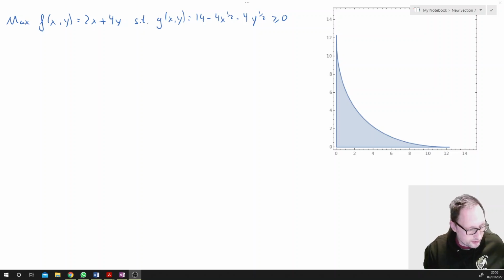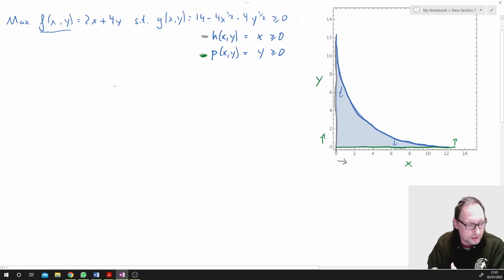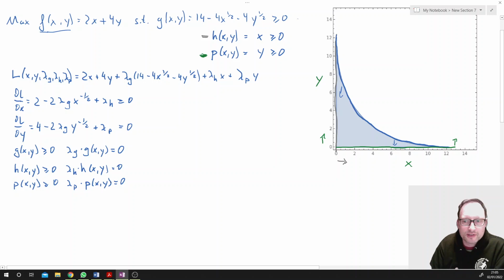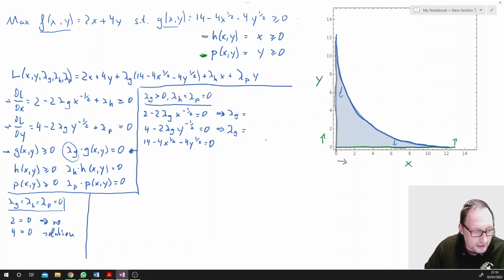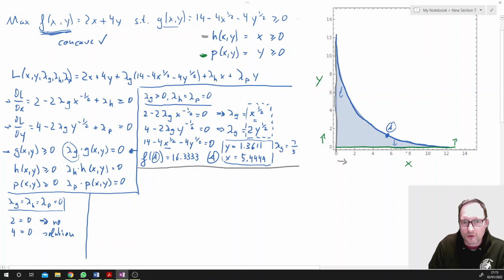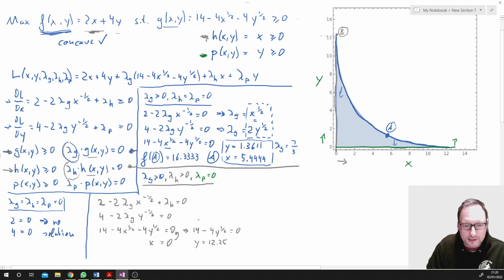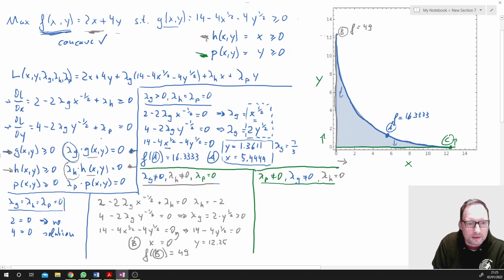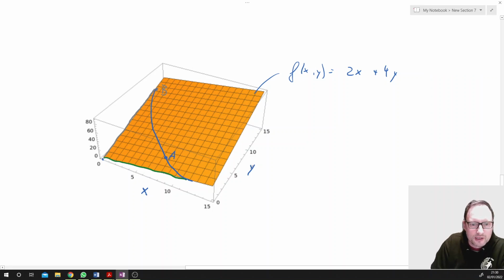Constrained multivariate optimisation with multiple inequality constraints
Constrained multivariate optimisation with multiple inequality constraints. This applies the Lagrangian Method wit three inequality constraints.